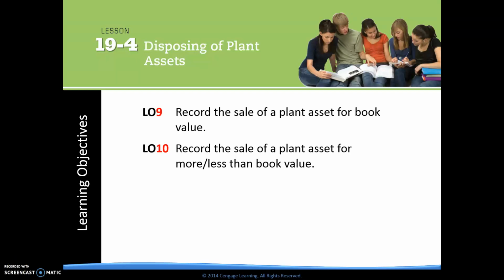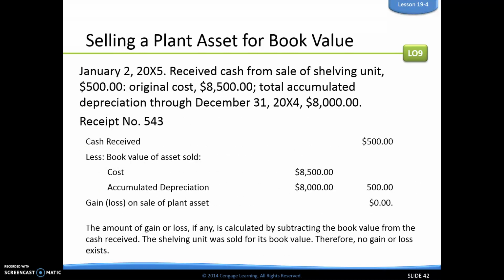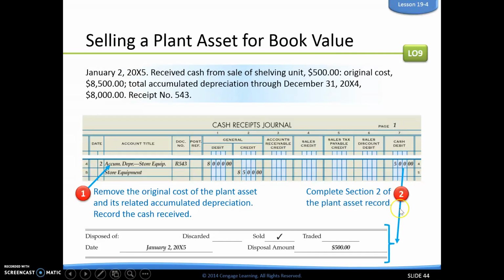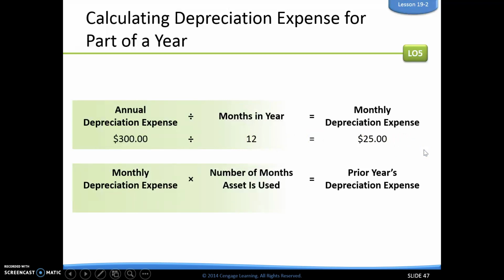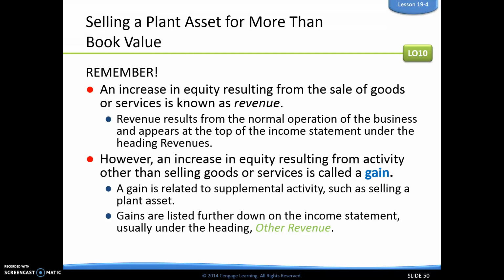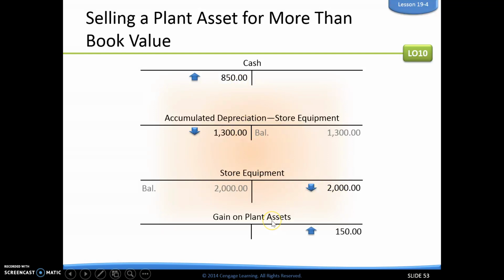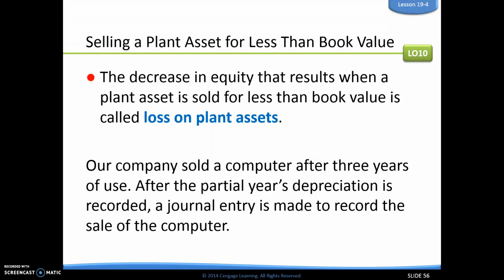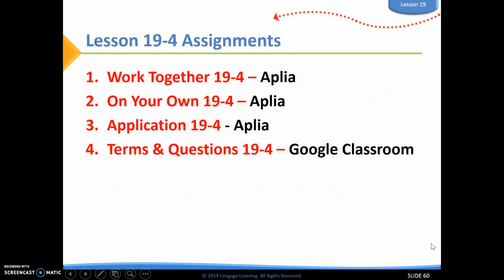19-4 Lecture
19-4 Lecture
Accounting II
Disposing of Plant Assets